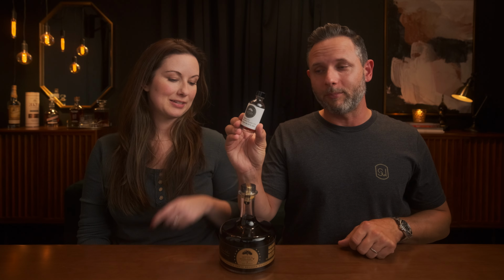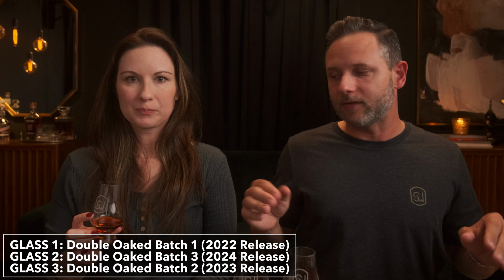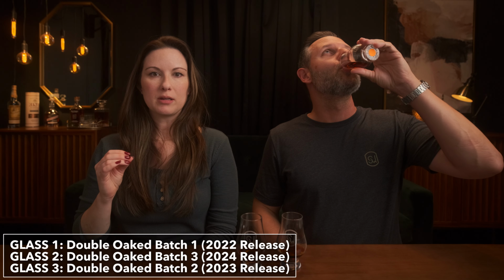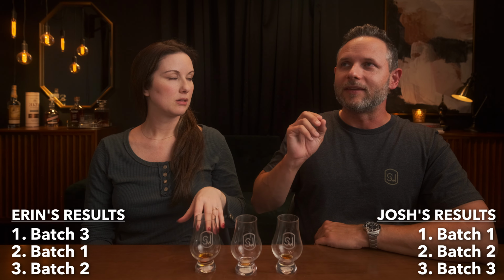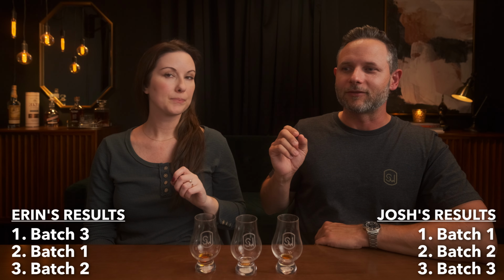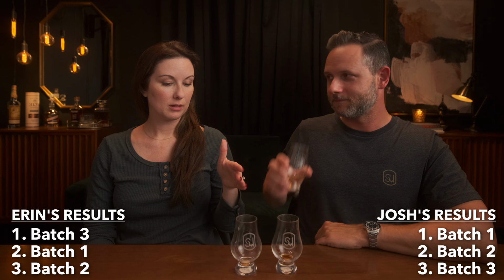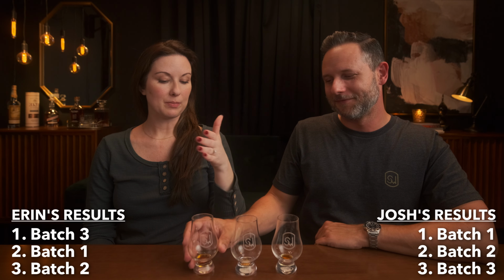New 13th Colony Double Oaked vs 2023 and 2022 Batches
📺  📺  TUNE INTO OUR NEXT LIVESTREAM: Sunday, October 6th @ 9pm ET/8pm CT

YISUTZCXBSQFWS0B